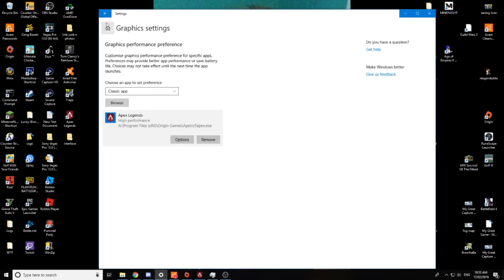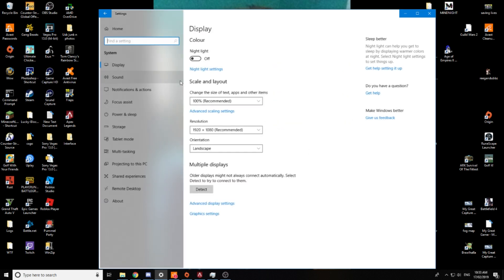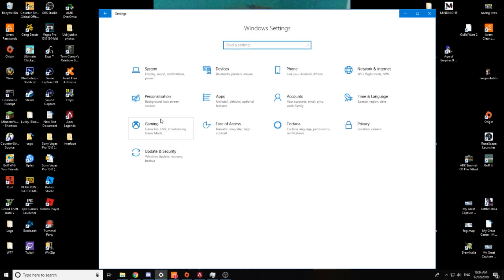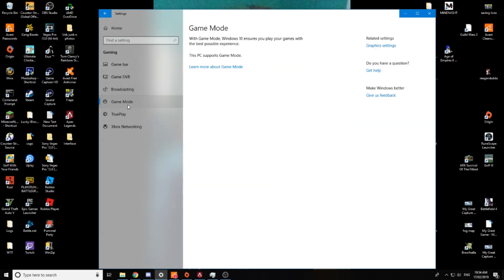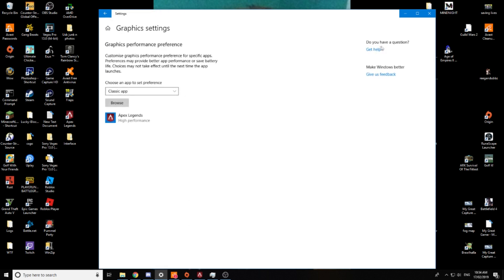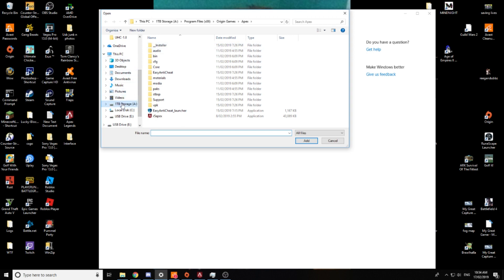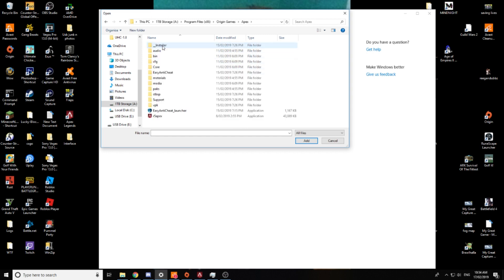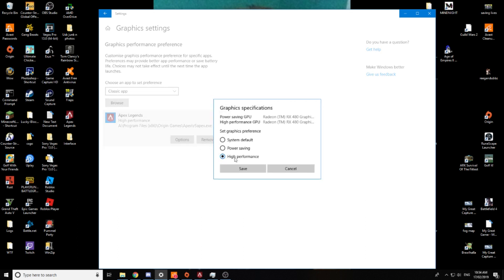Apex Legends FPS Fix, Movement FPS Stutter fix, Amd, Nivida,Intel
Just like others i have had problems with fps in apex especially when i can run much harder graphical games on higher settings, i had no luck with most YouTube tutorial fixes, so i did some exploring into my computer and stumbled across this.